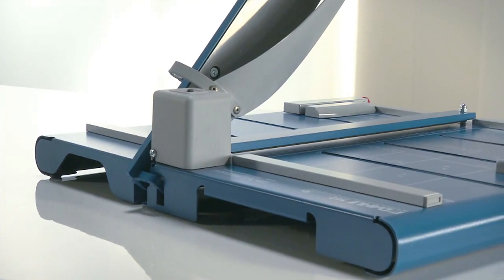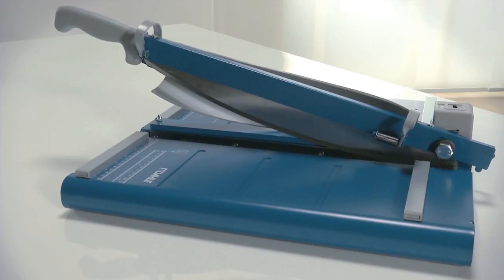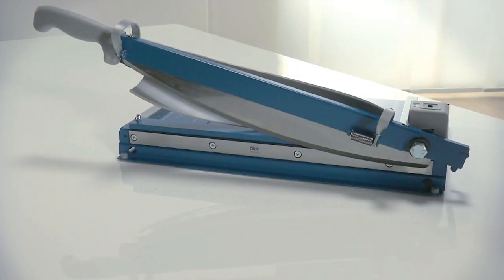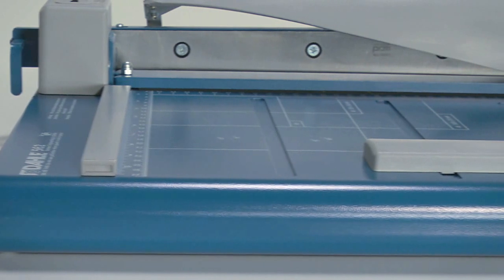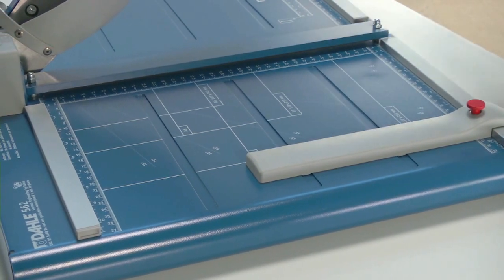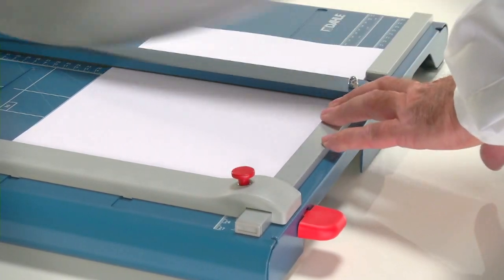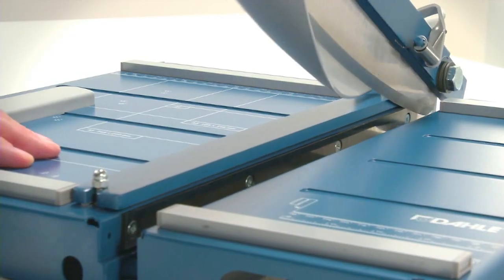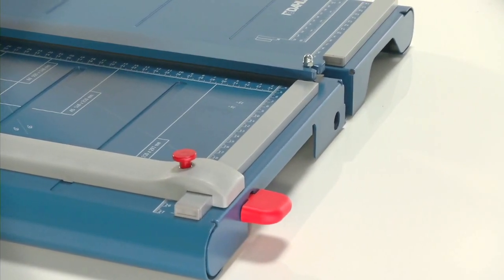Guillotine DAHLE 562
The Dahle 562 guillotine is a professional A4 machine that gives you a cutting length of 360 mm. It cuts a wide range of materials, such as paper, card, cardboard, films or foils, in a thickness of up to 3.5 mm. This is the equivalent of 30-35 sheets of paper.